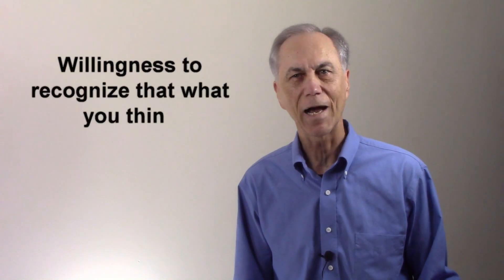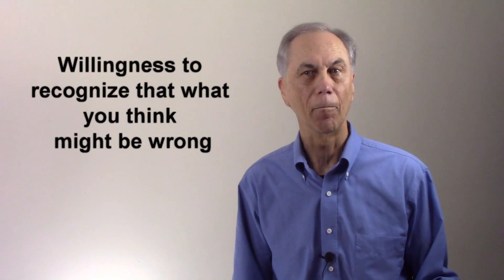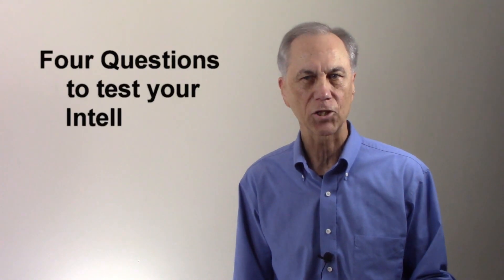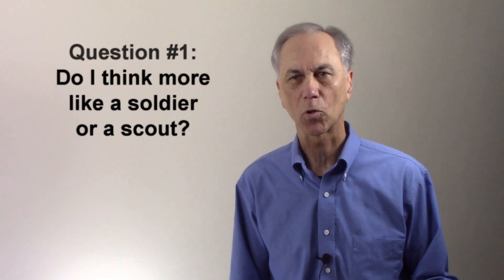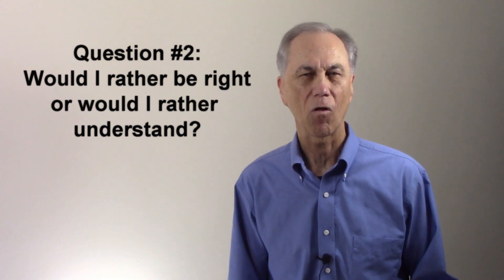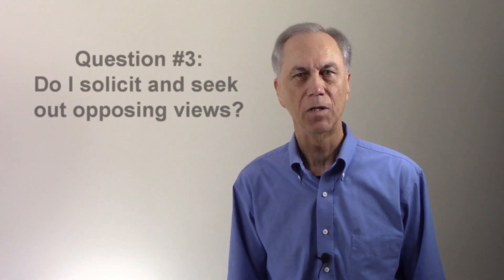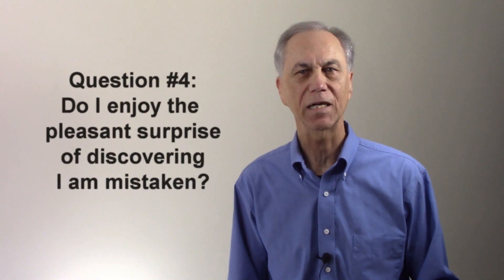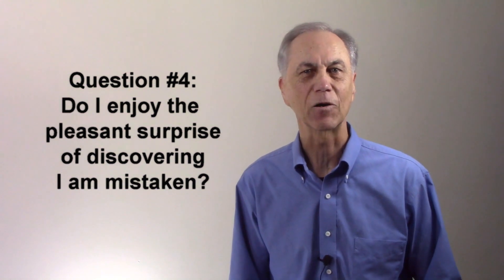Intellectual Humility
A quick discussion with four questions to ask yourself in order to test your own level of intellectual humility.